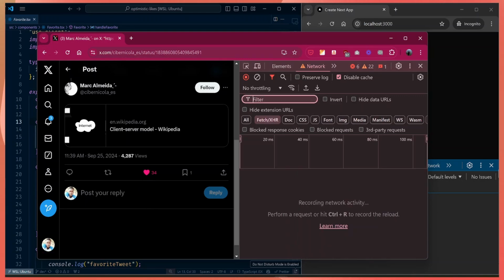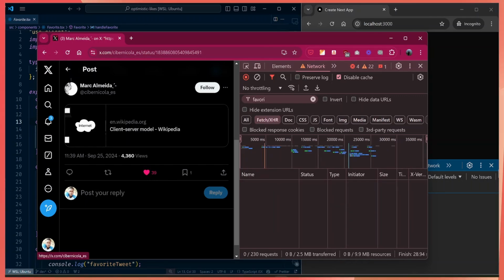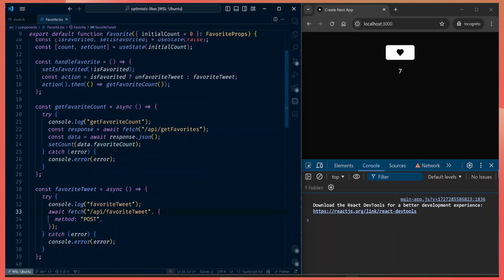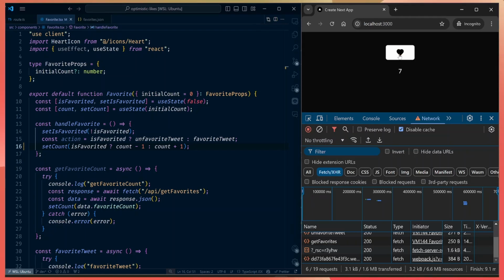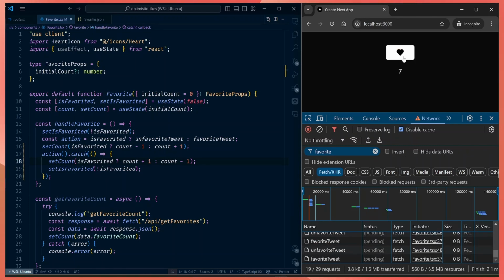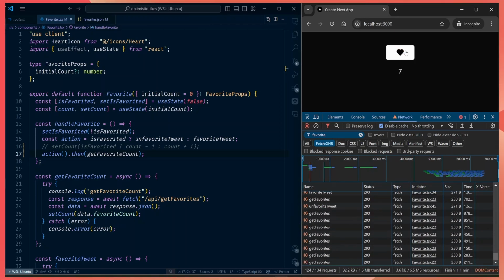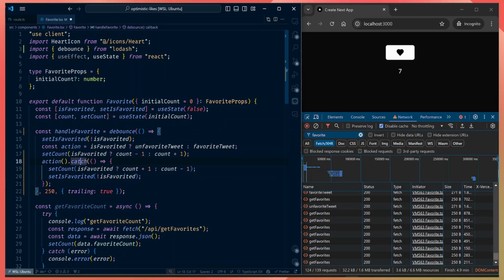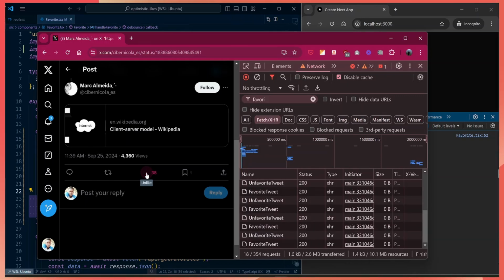This X bug is weird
Let’s spend 10 minutes trying to speculate what’s causing this weird X/Twitter “likes” bug and how we can avoid it.